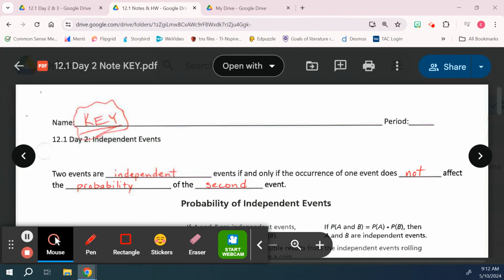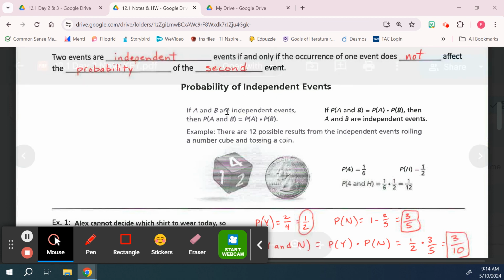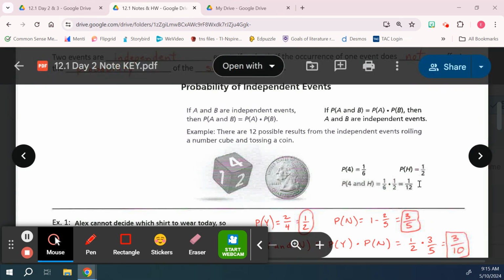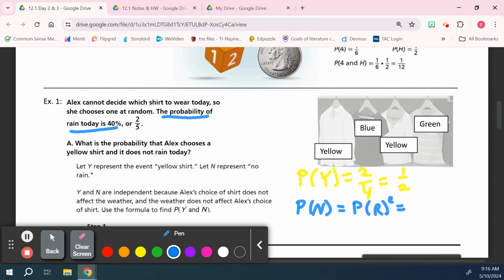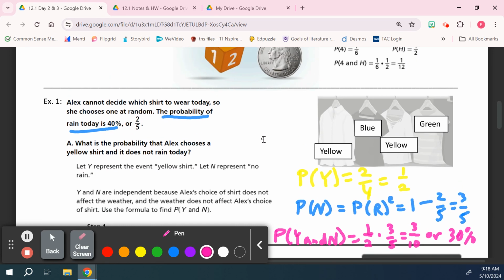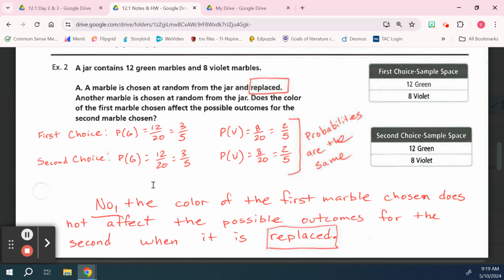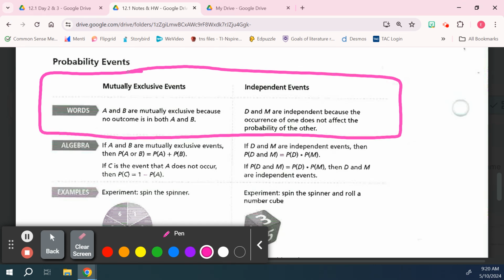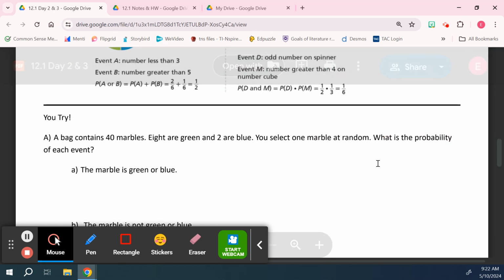Geo/GH: Lesson 12.1 Day 2; Independent Events